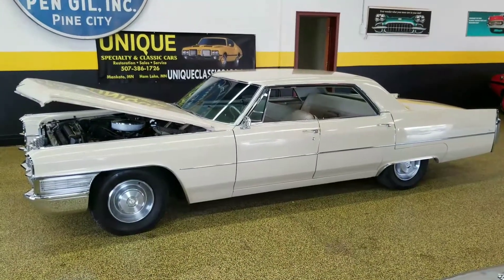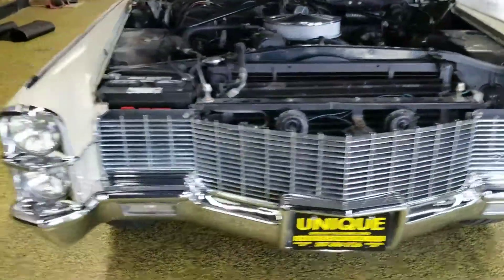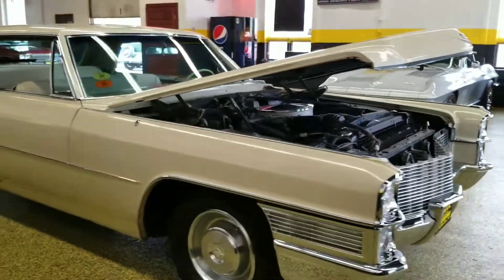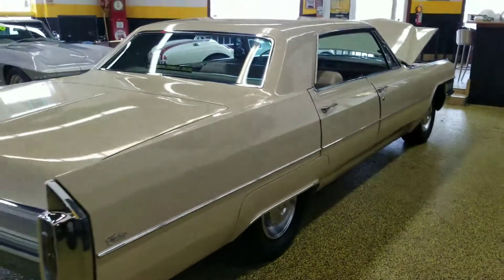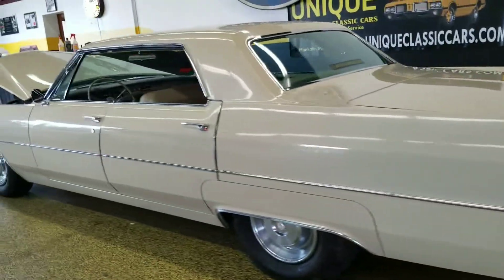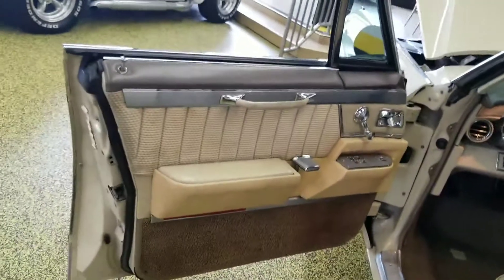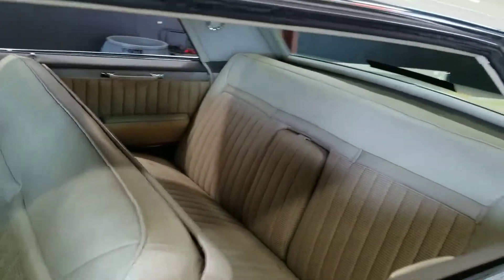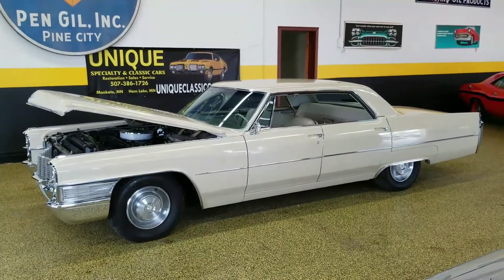1965 cadillac Calais for sale